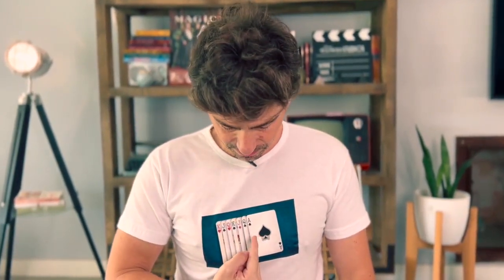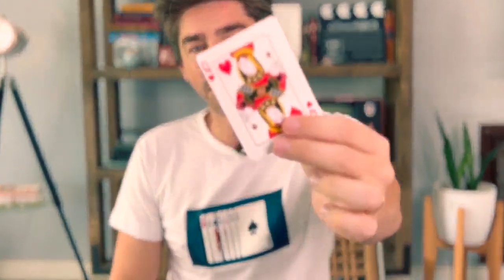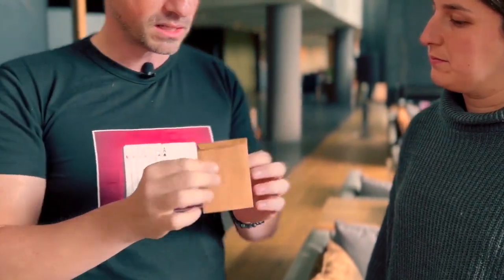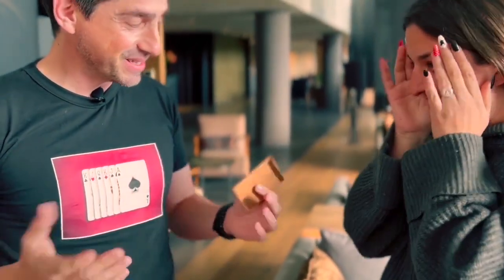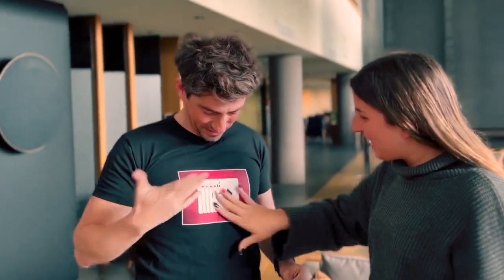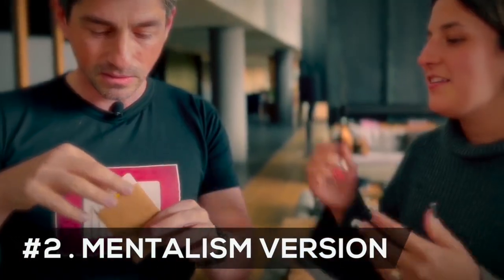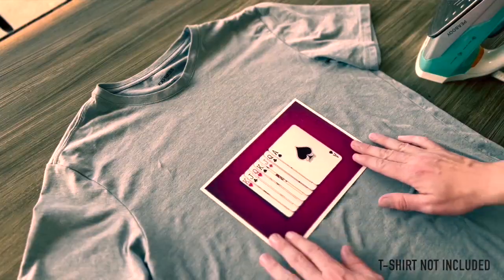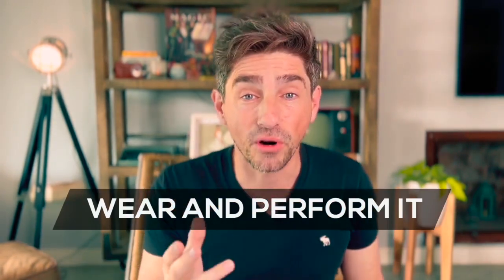Plucked out - Jota